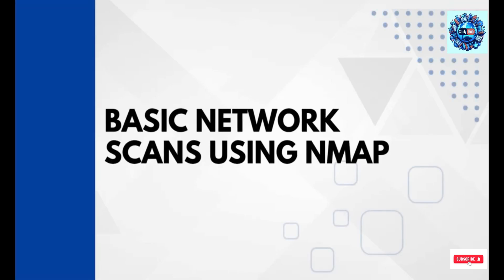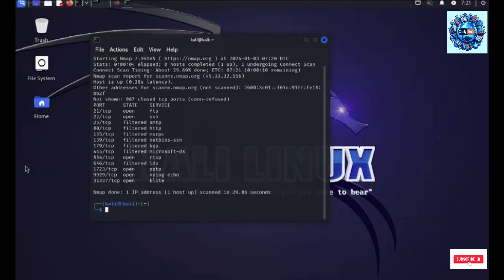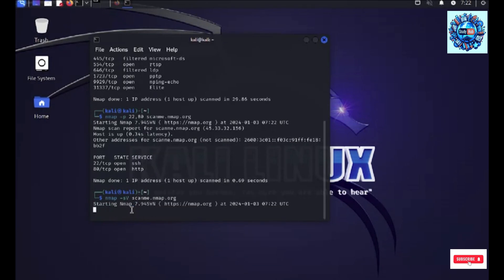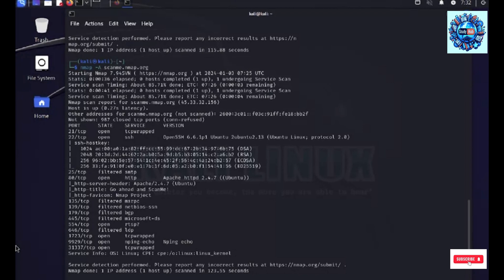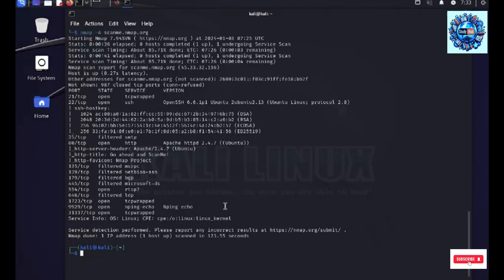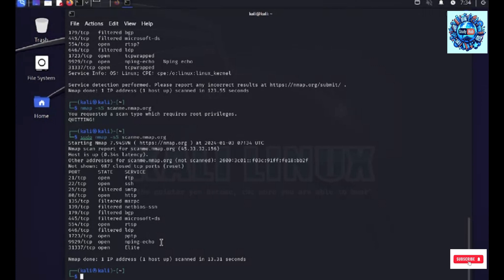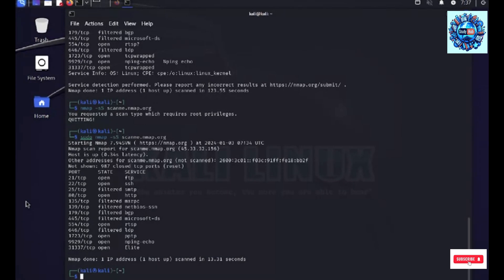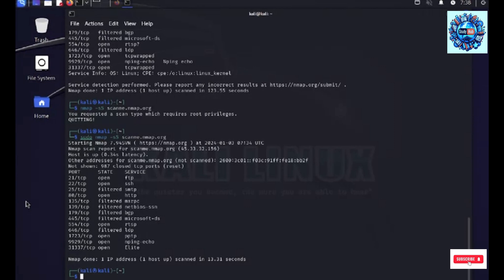Lecture 9. Implementing Network Scans with Nmap | Networking Scanning | Network Hacking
Description:
Learn how to conduct comprehensive network scans using Nmap, a powerful network reconnaissance tool, in this hands-on tutorial. In this video, we'll guide you through the process of implementing network scans with Nmap on Kali Linux, exploring its various scanning techniques and practical applications for cybersecurity assessments.